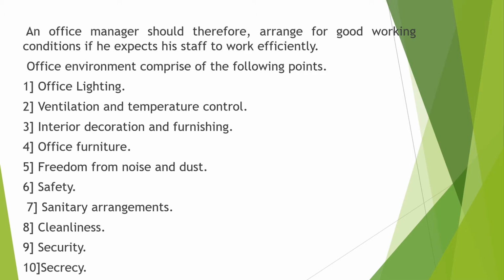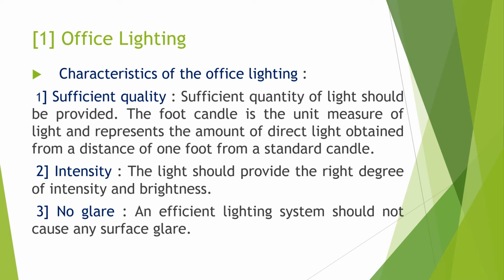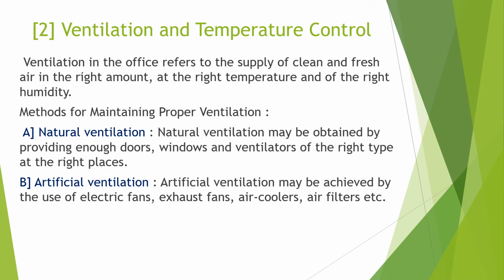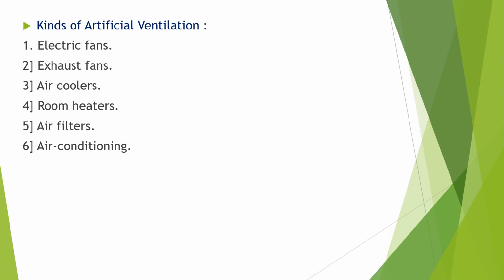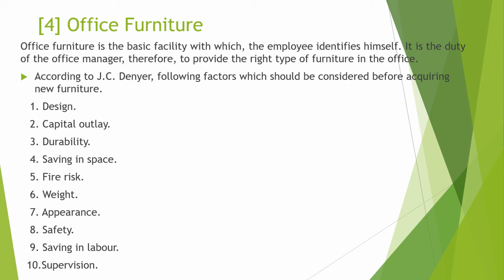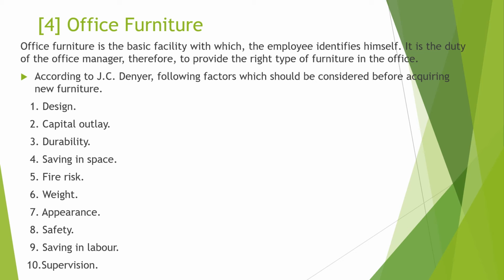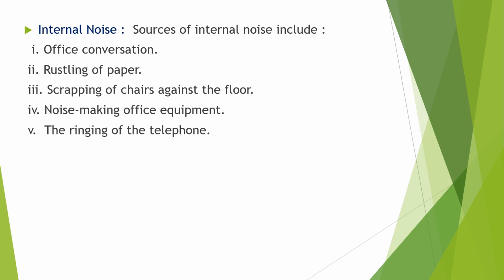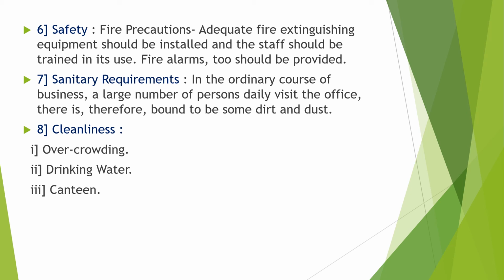FYBCOM | 2019 CBCS | 115 A OSD | MODERN OFFICE | OFFICE ENVIRONMENT | DR.J.K.SALI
Lecture No.2
MODERN OFFICE : INTRODUCTION OF OFFICE ENVIRONMENT